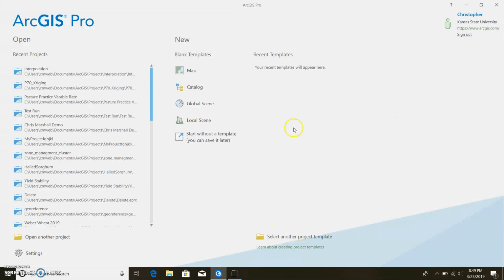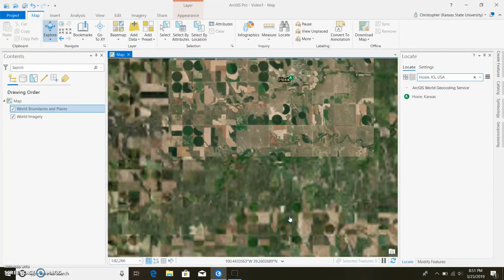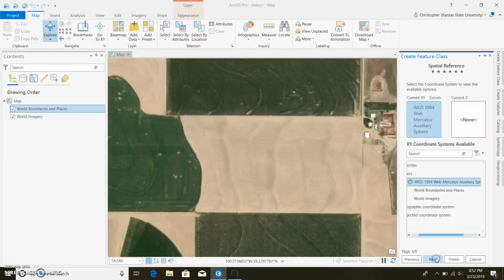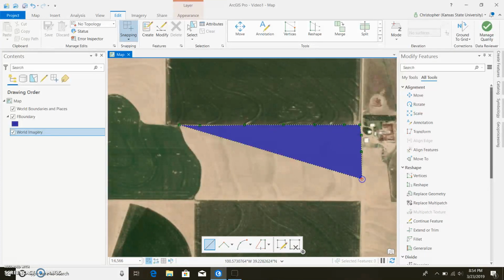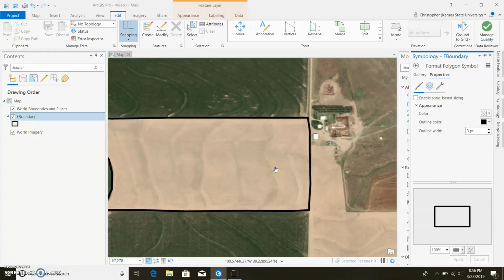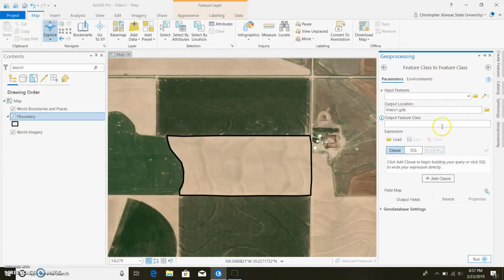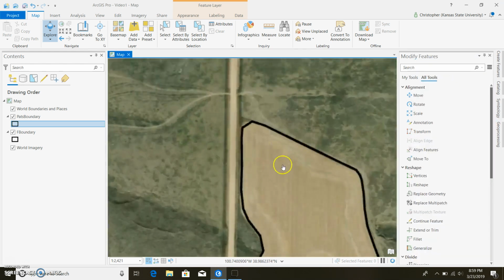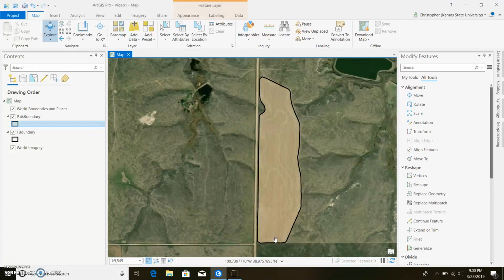ArcGIS Pro: Creating Field Boundaries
This is a quick video of you how create field boundaries in ArcGIS Pro.  This is orientated toward the agricultural industry as well as presision ag students studying at Kansas State University.  More videos to come!!